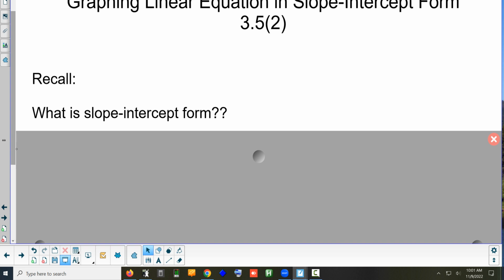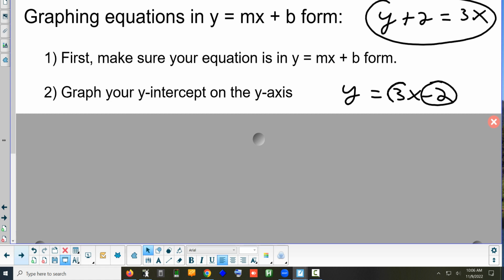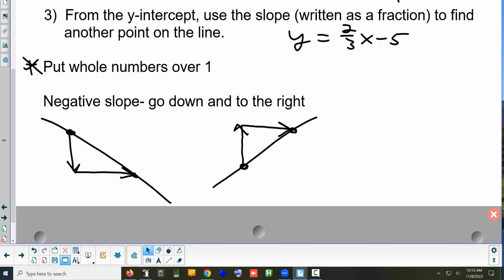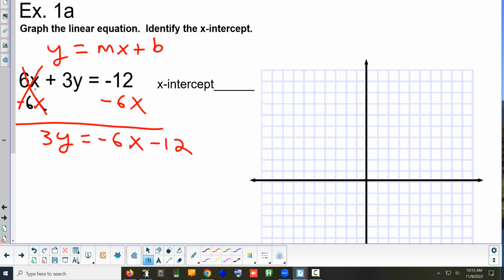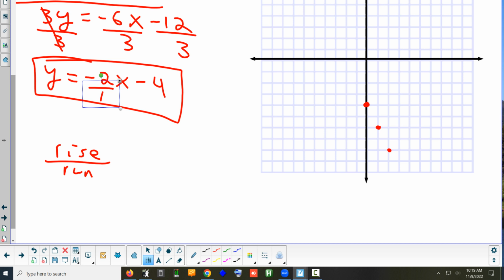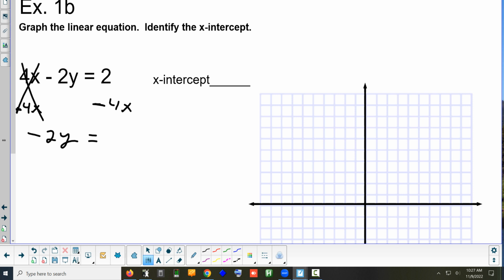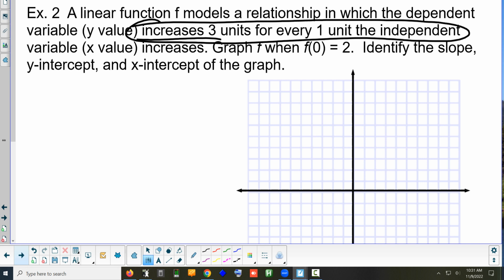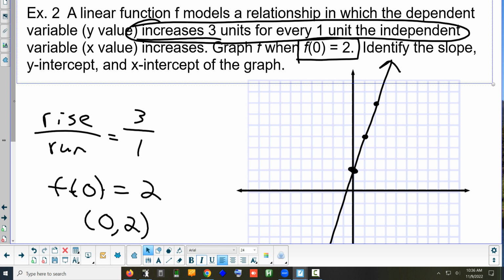3.5(2) Graphing Equations in Slope Intercept Form 11-9-22